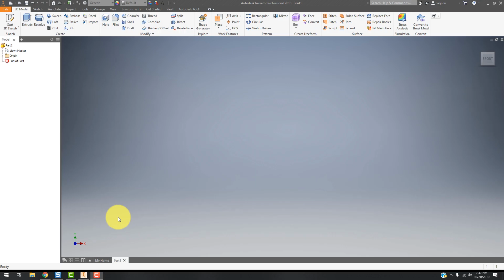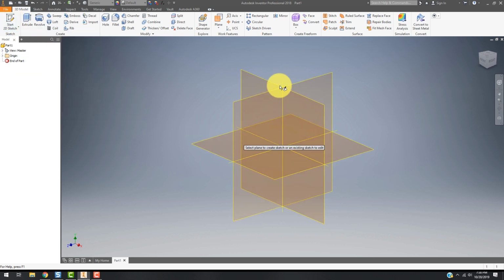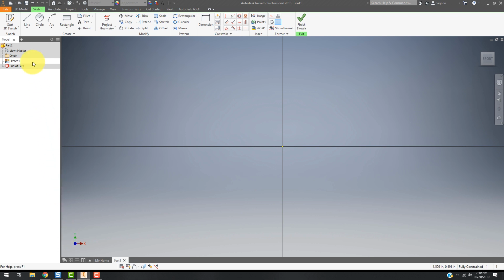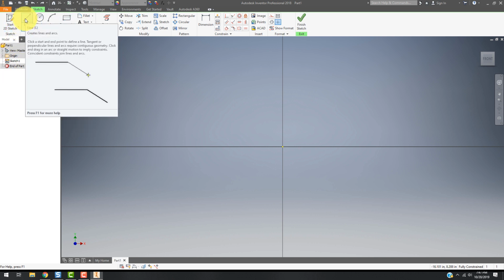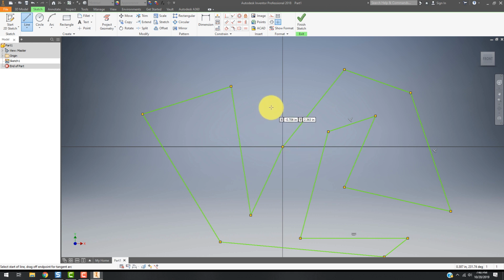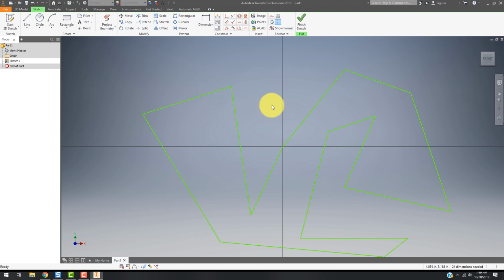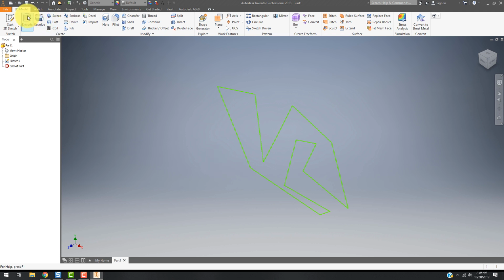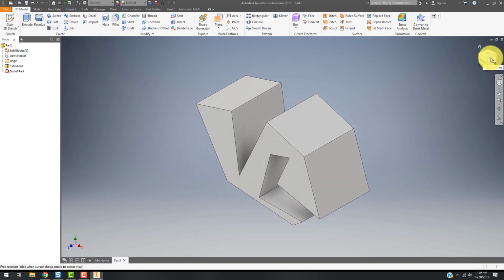Inventor Tutorial: Creating Your First Part | Video 3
How to create your first part in Inventor. Make sure to keep the following rules in mind:

1. Start and End at the Origin
2. Do not cross lines
3. Make sure you have a closed loop